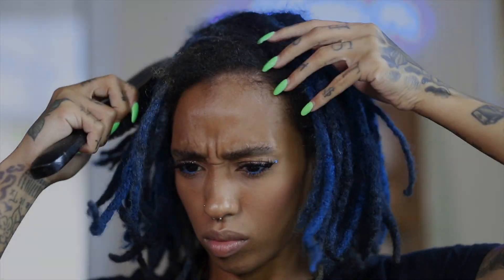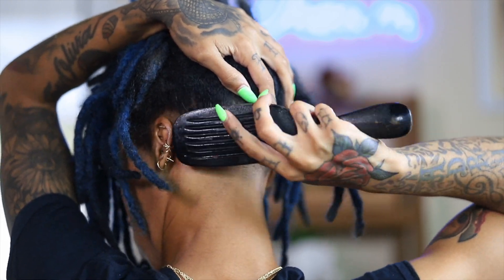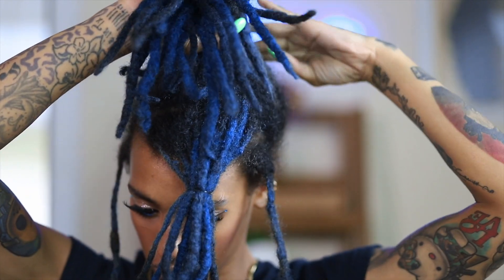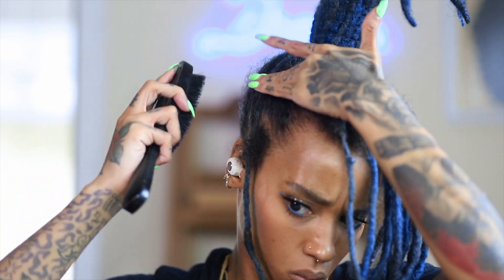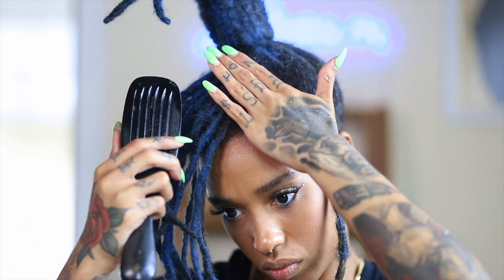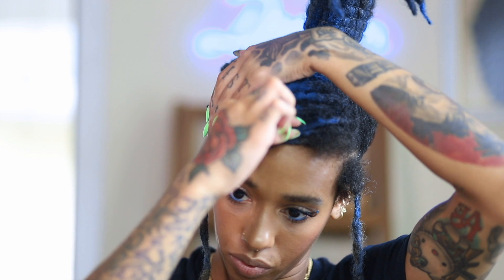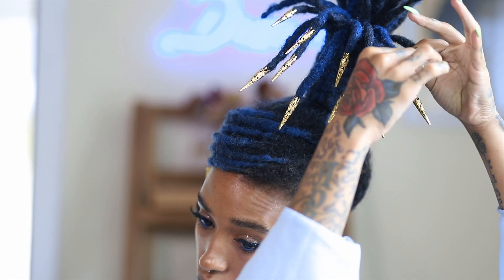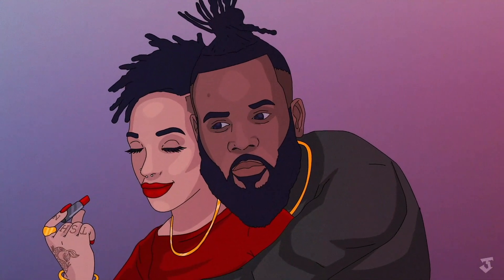Swoop Loc'd Bangs & Spikes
Greetings Youtube 🖖🏽

Here’s the link to the Etsy shop Porsche Abraham . You’re guarantee turn heads!

My oil butter will be available for purchase this September 2022, but if you’re interested in testing it out now please send me a direct message on Instagram.

Wishes, Love, & Kisses
- Brittany D

*Promotion Fees WILL Apply